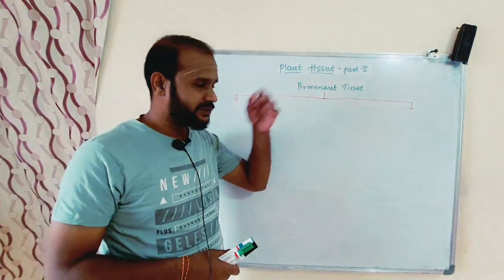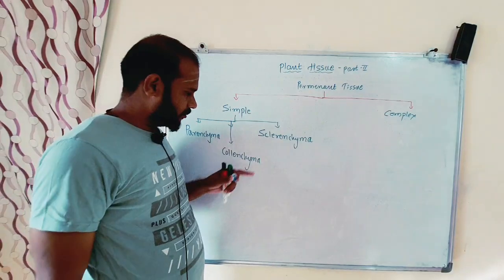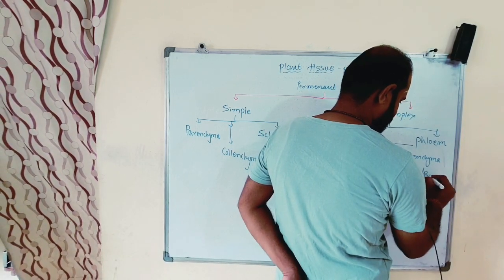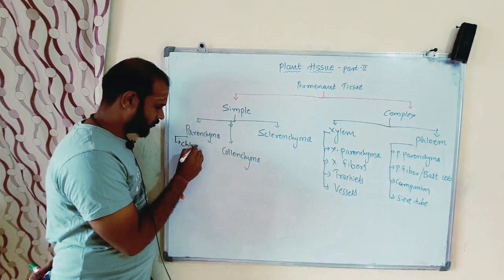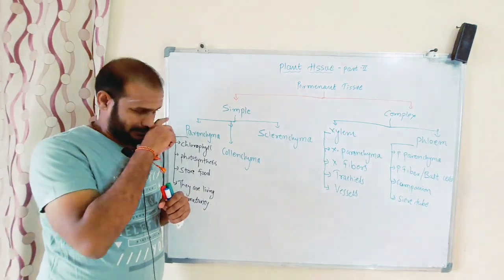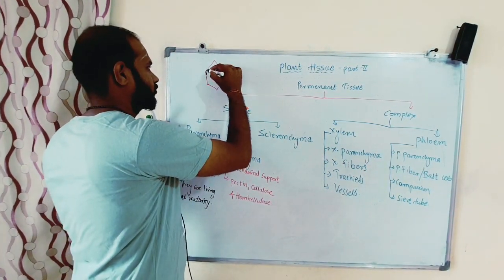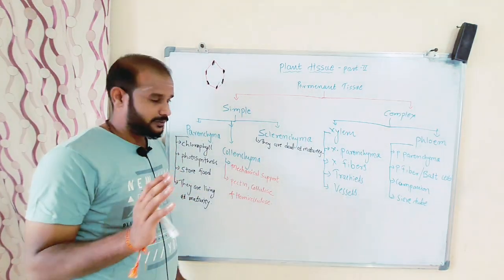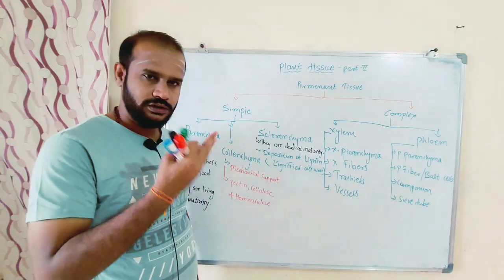NEET Plant tissue part 2 NEET ANSWER KEY 2021.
answer key uploaded on neet express telegram channel